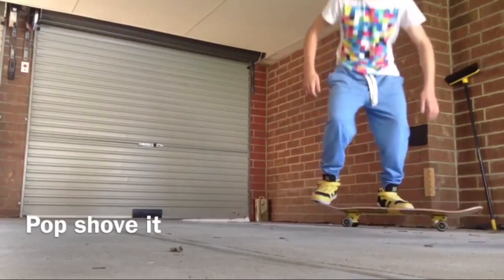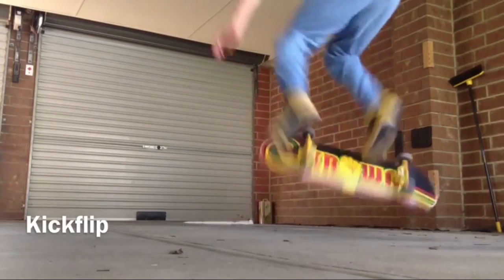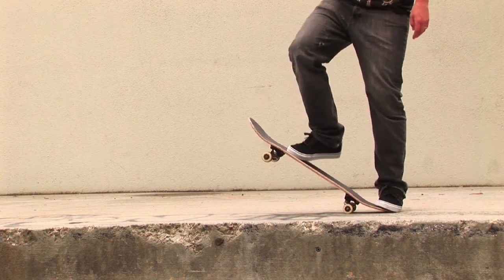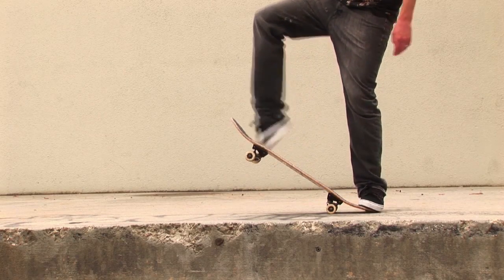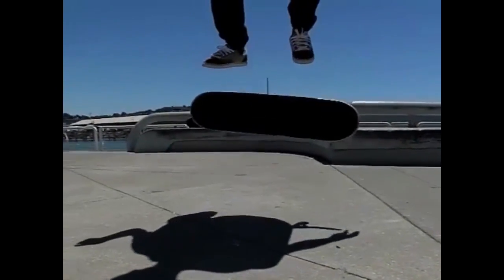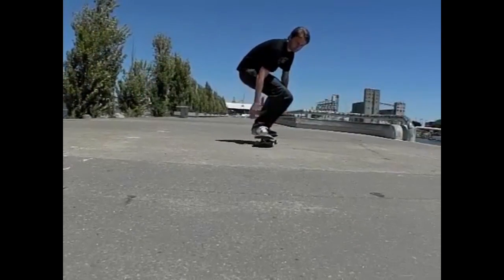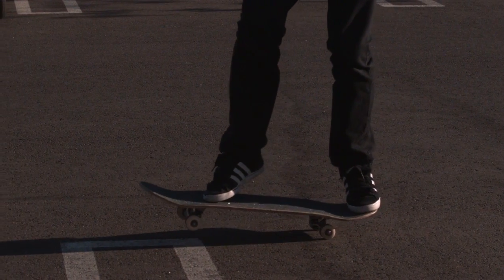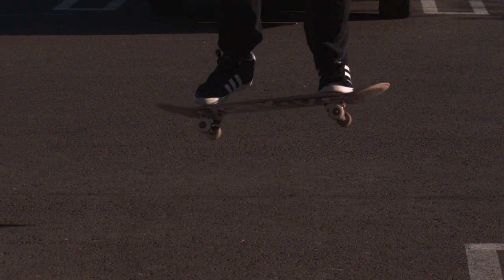KICKFLIP TO THE FLICK SKATE SUPPORT